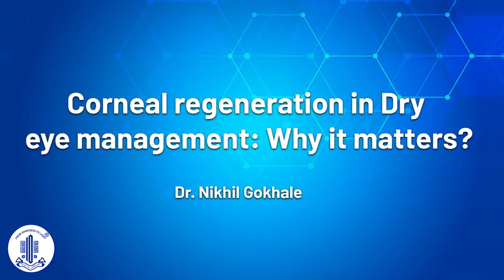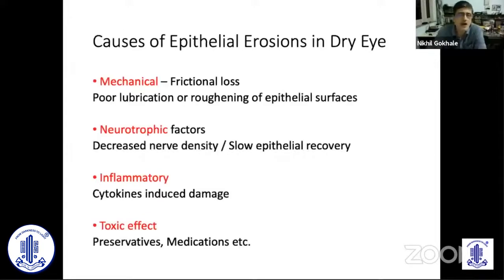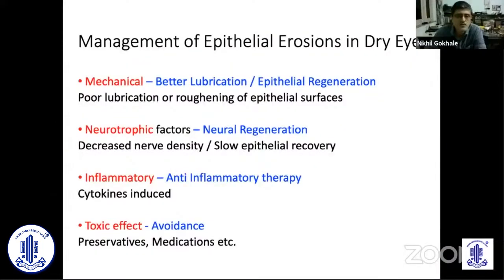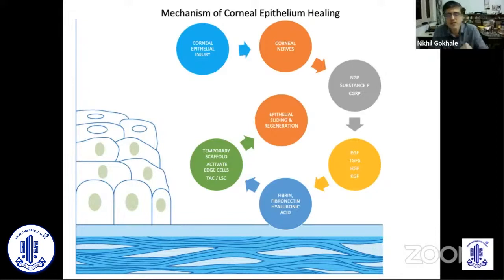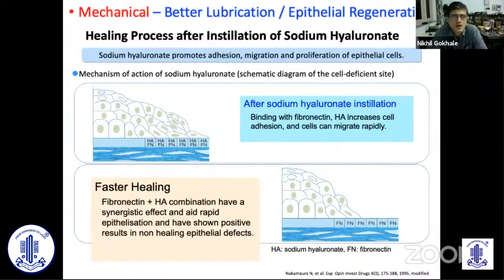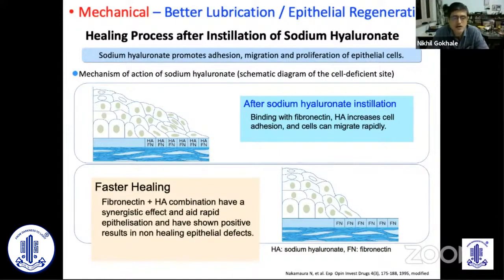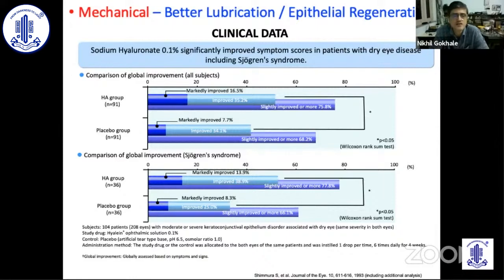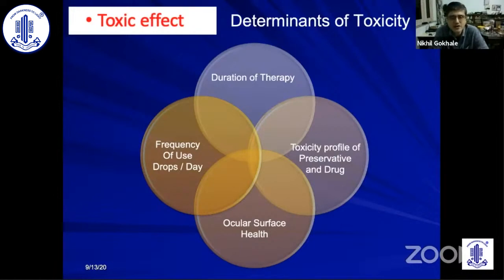Corneal regeneration in Dry eye management Why it matters - Dr Nikhil Gokhale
The Dye-namics of Dry Eye Diagnosis and Management

Topic - Corneal regeneration in Dry eye management Why it matters
Speaker - Dr  Nikhil Gokhale